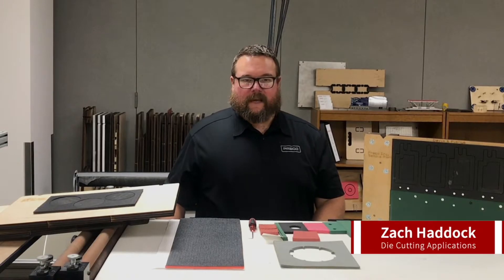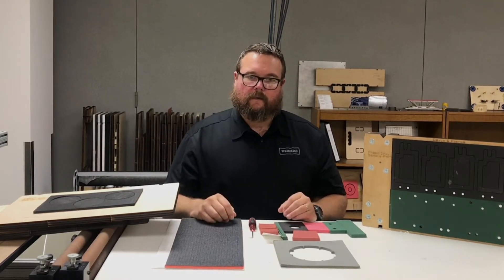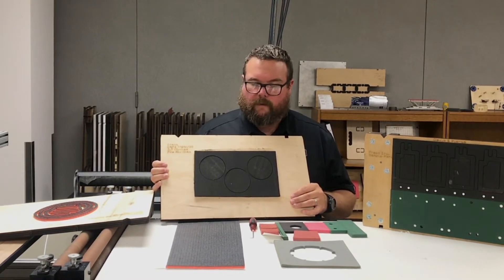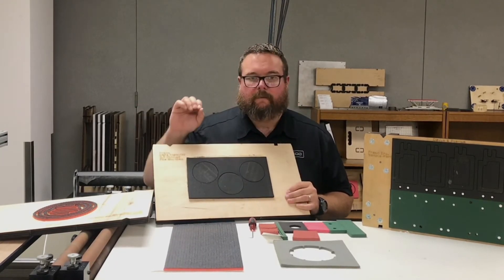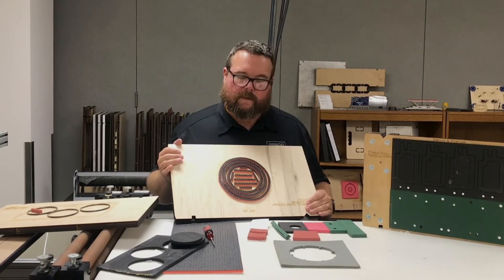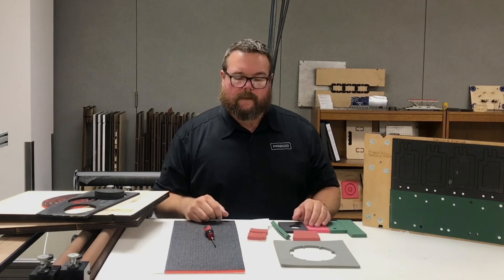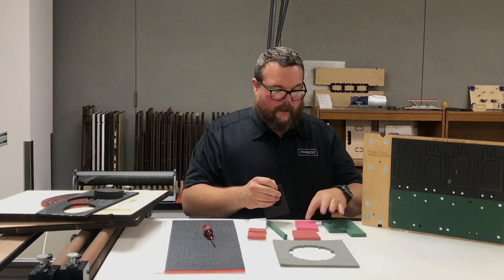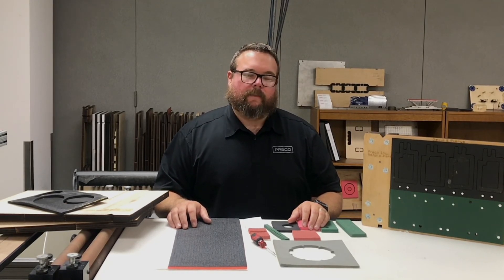Tech Tips - Fine Tuning Ejection Rubber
There are so many options when it comes to ejection rubber it can make your head spin. Does the type and placement of ejection rubber on a die even matter? In this episode of Preco's tech tips Zach explains how the type of ejection rubber and where you place it can either cause headaches or cure them.